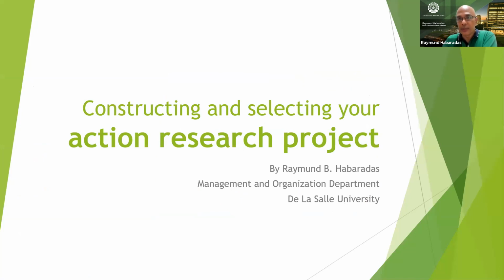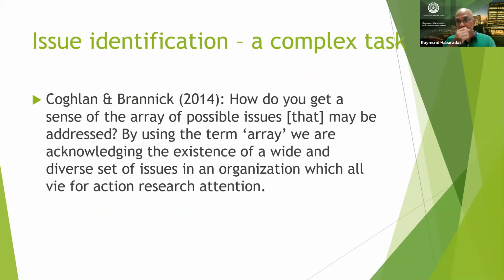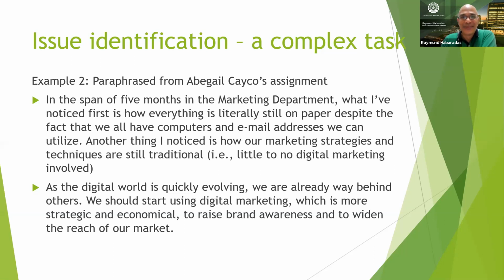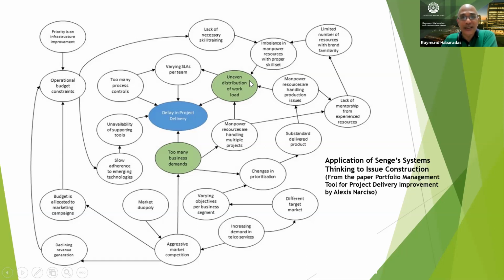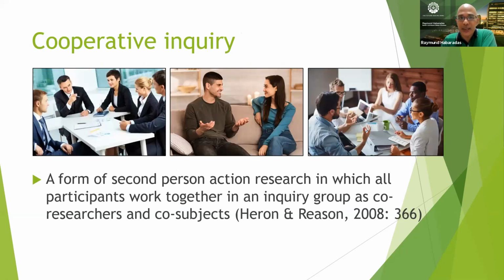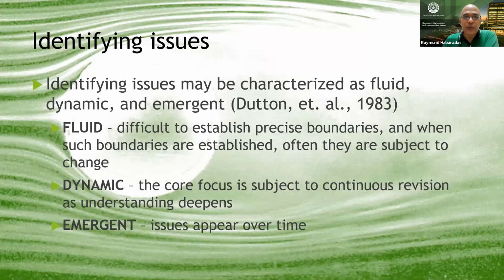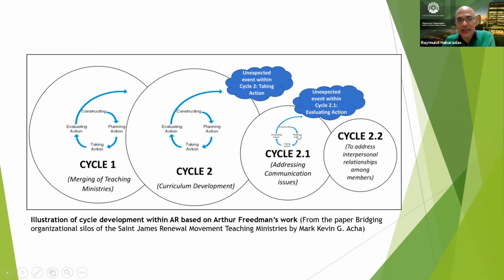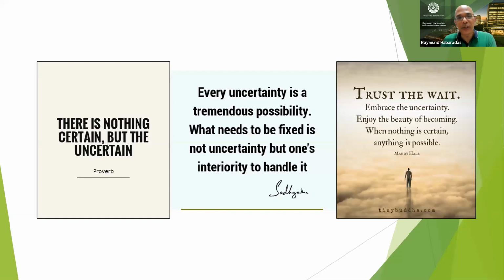Action research - Constructing the issue and cooperative inquiry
For many MBA students, constructing the issue for their insider action research (IAR) projects is probably the most challenging phase in the action research cycle. Watch this video to find out why. Also, get some tips on how to go about collaborating with your colleagues as you attempt to introduce change in your workplace.